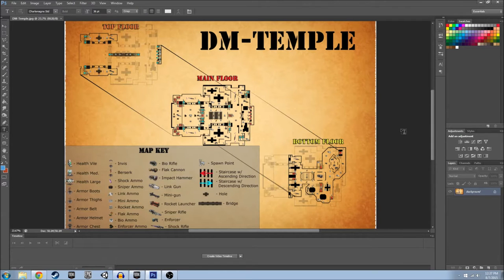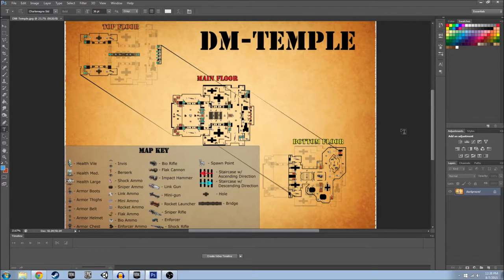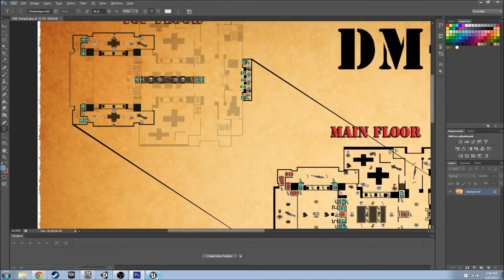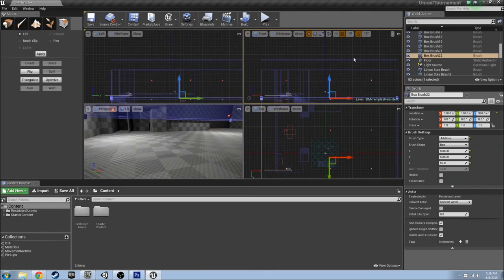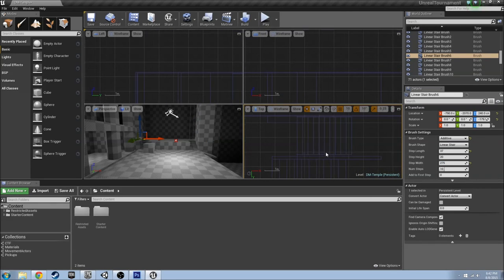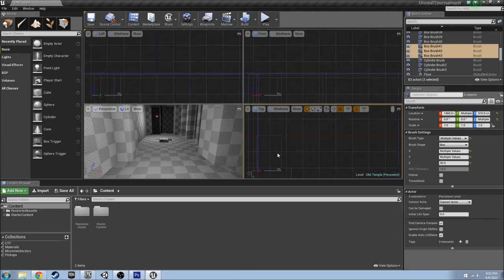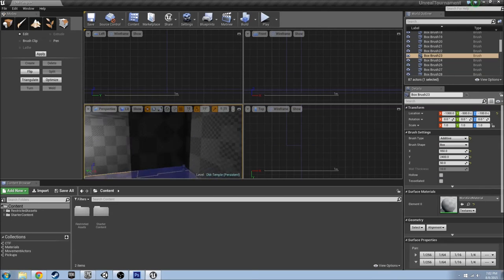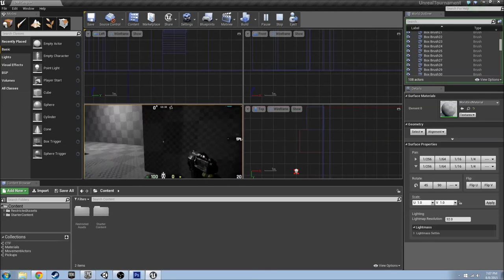Let's Level Design! UE4 DM-Temple: Gray Boxing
Hello and welcome to our new Let's Level Design tutorial series. In this episode we cover how to gray box; the first step in creating a level in UnrealEd 4.